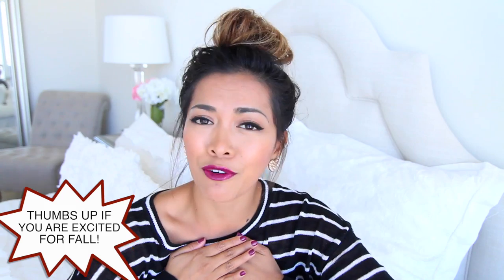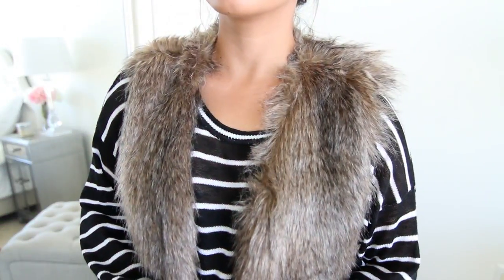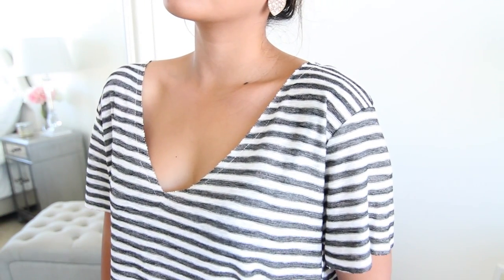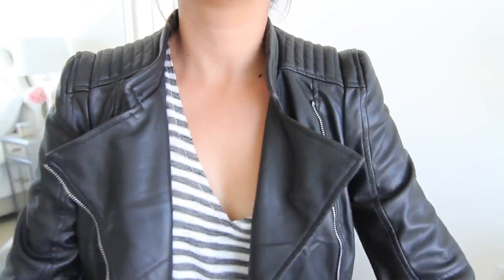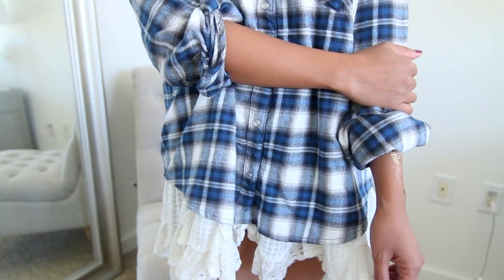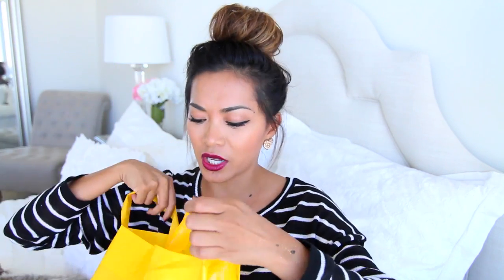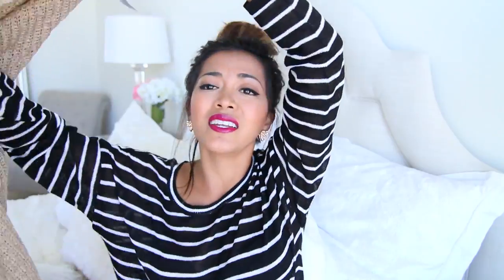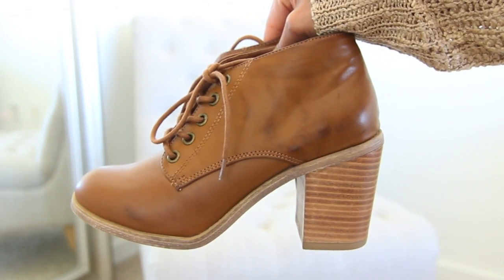FALL FASHION HAUL! ♡ Zara, Urban Outfitters, Forever 21, H&M! - ThatsHeart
Don’t forget THUMBS UP this video if you enjoyed this vid!

WHAT I'M WEARING:
Striped shirt - H&M
Heart earrings - Forever 21
Nails - queen vic by butter LONDON

If you’ve made it this far and you are reading THIS, comment below, “I CANT BELIEVE ARIANA GRANDE SAID THAT ABOUT YOU!" to confuse the heck out of everyone who didn’t read this LOL.

PS: I love you more than Starbucks' pumpkin spice latte.